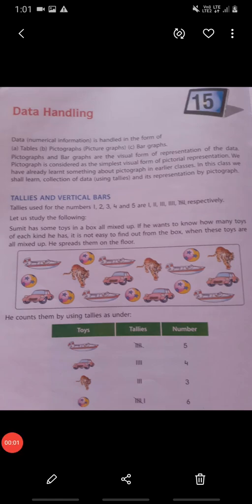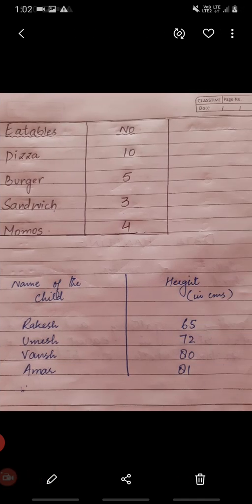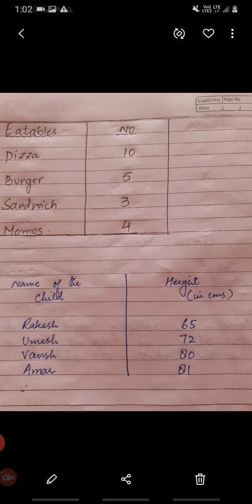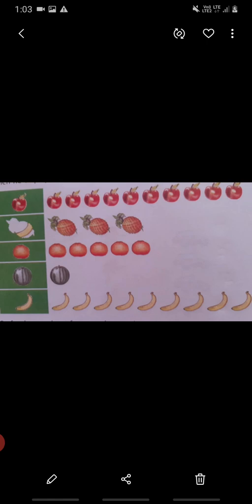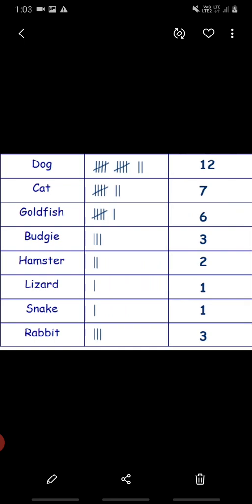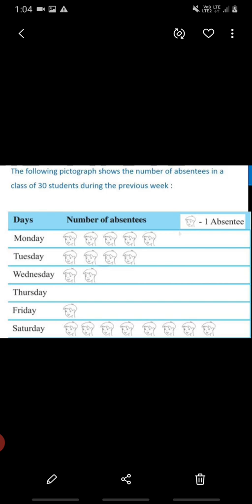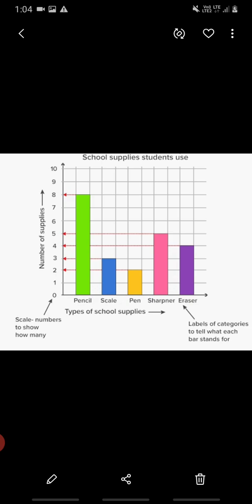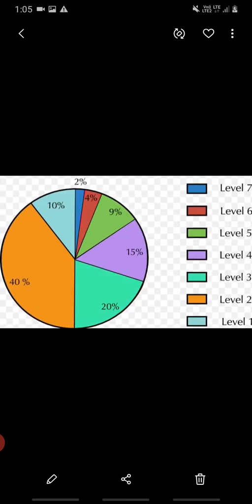Class III Mathematics Data Handling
Data handling chapter 15